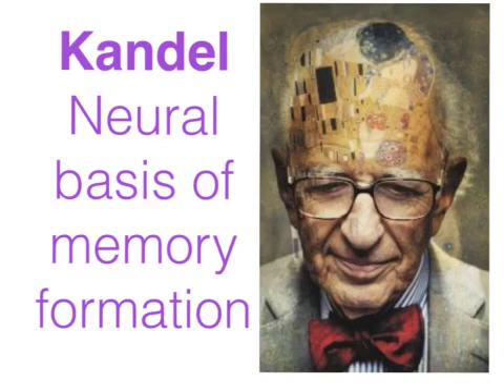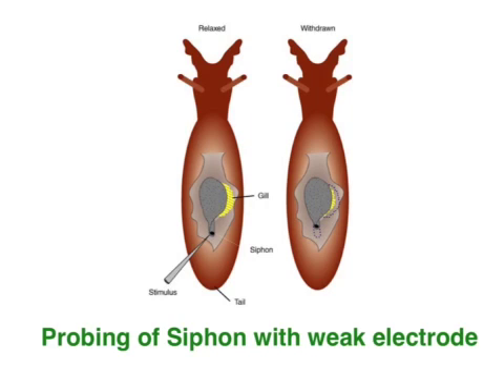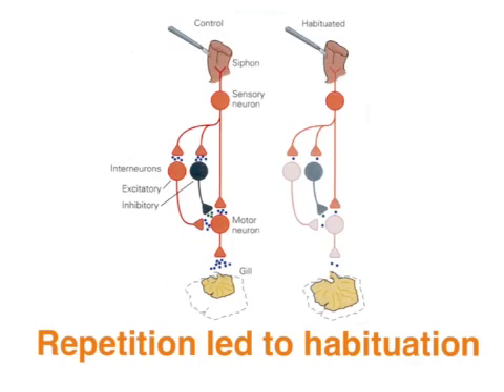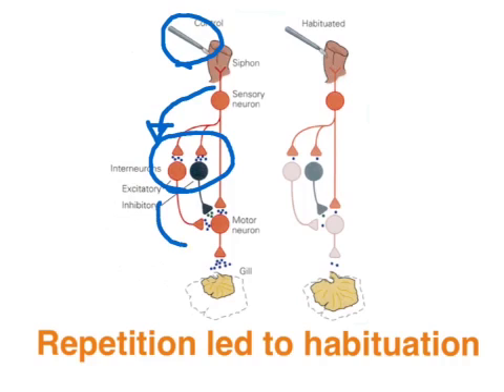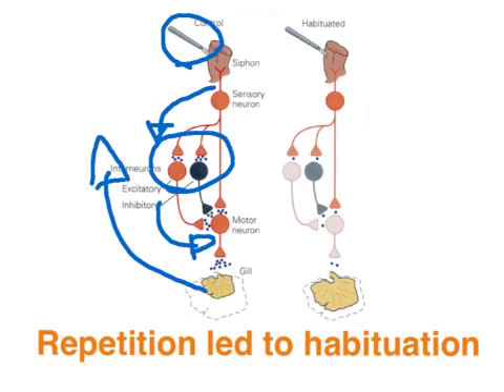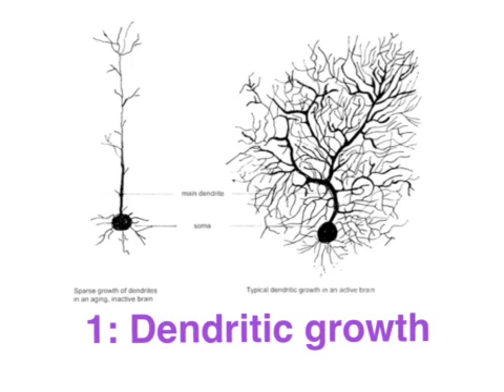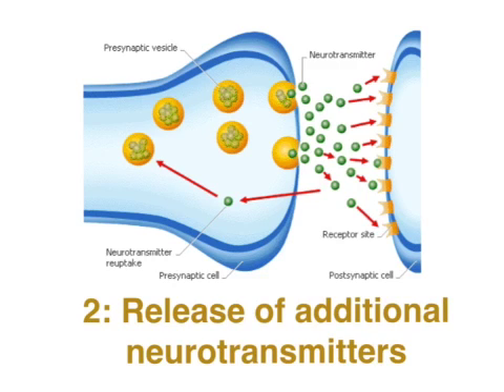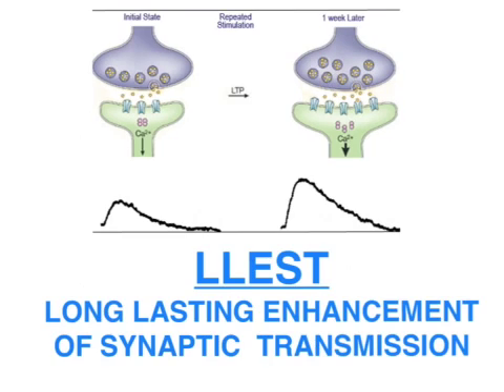Kandel: Neural basis of memory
This clip examines Kandel's research with the Aplysia in terms of the neural basis of memory formation.